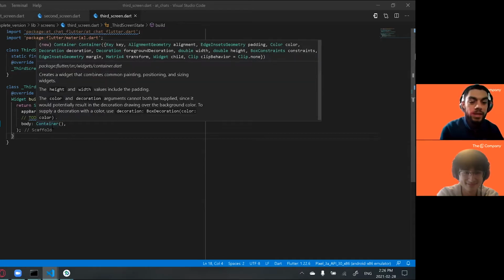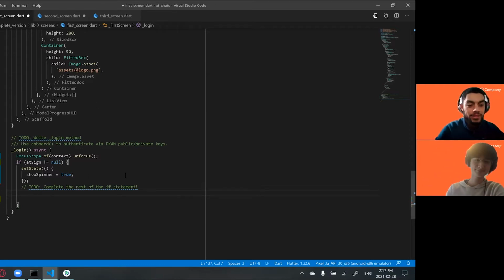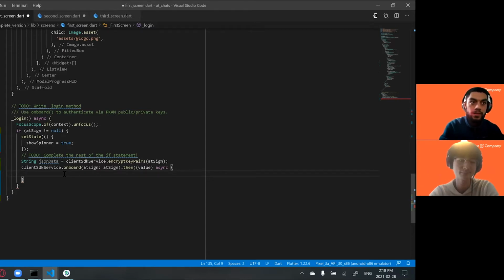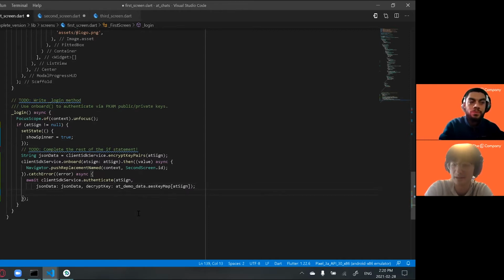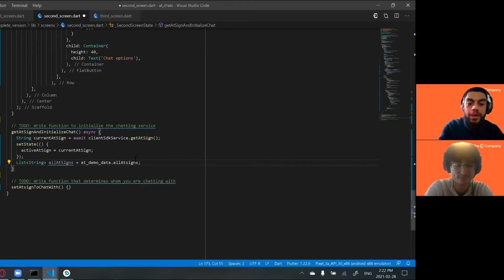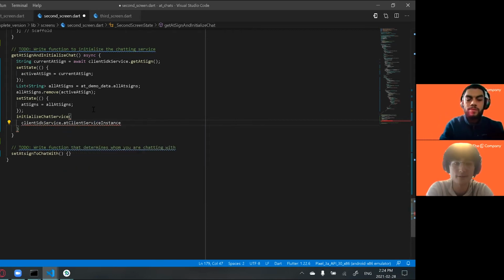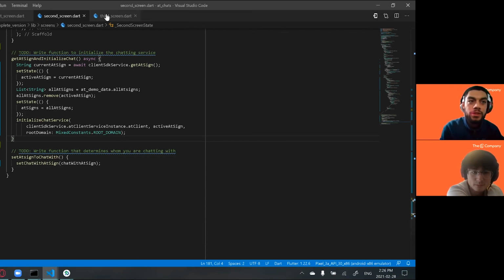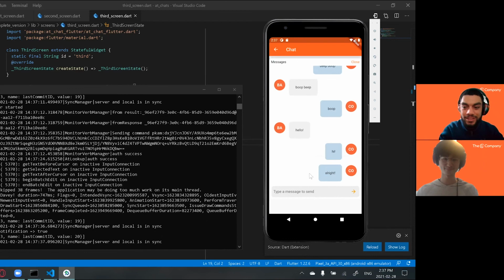Coding the at_chats application on the atPlatform - Tyler Time Ep.2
The Tylers' code the at_chat application using the atProtocol